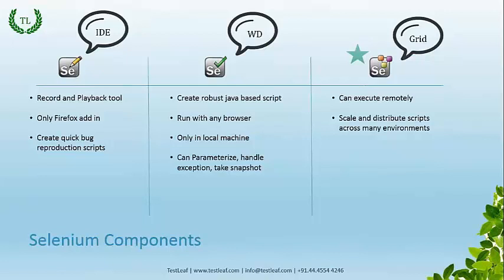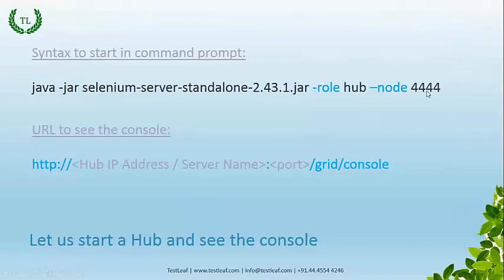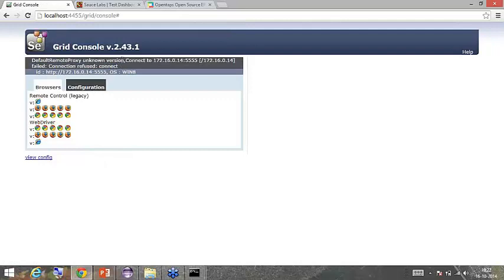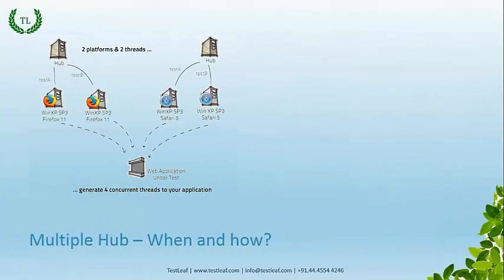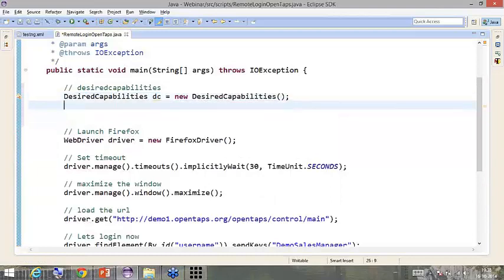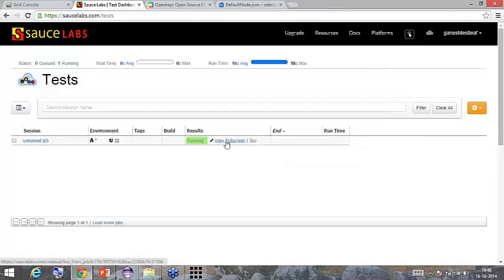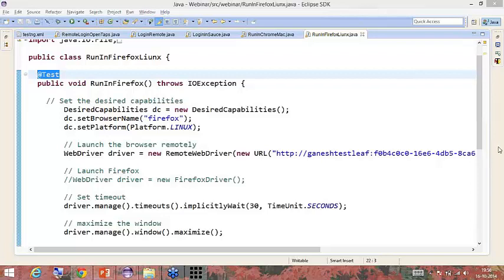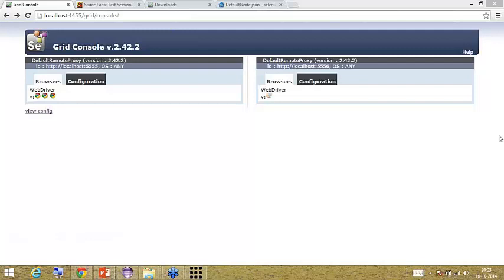Selenium Grid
Ways to connect Selenium WebDriver to Grid Hub and Nodes